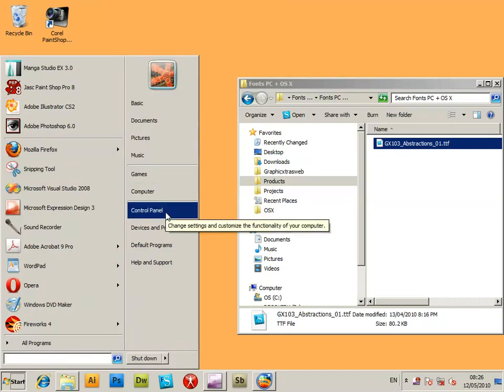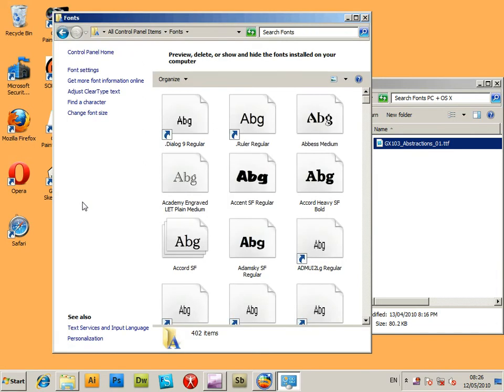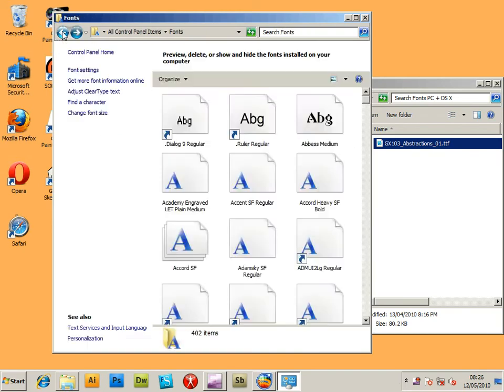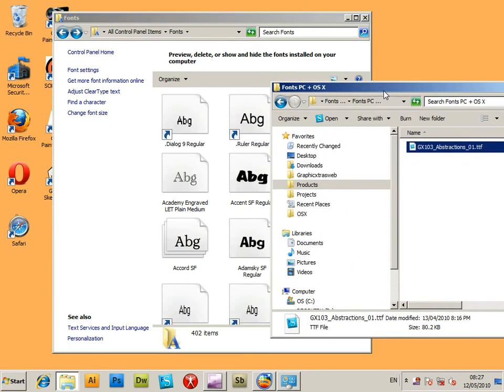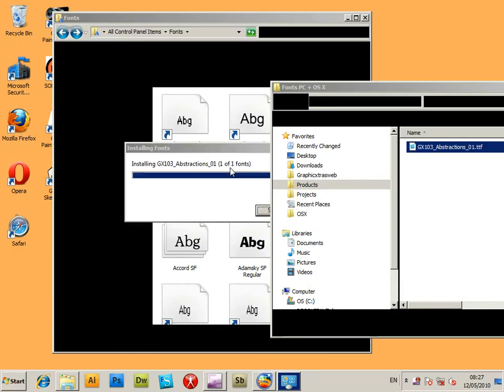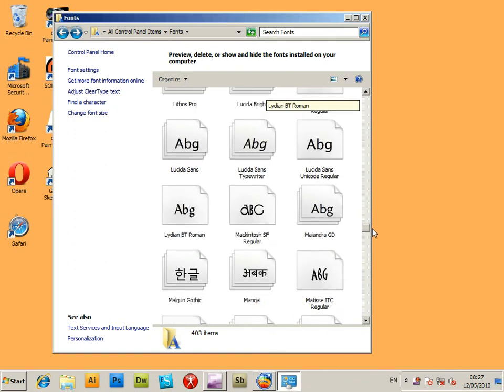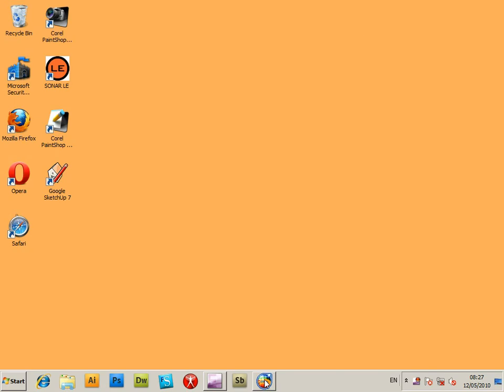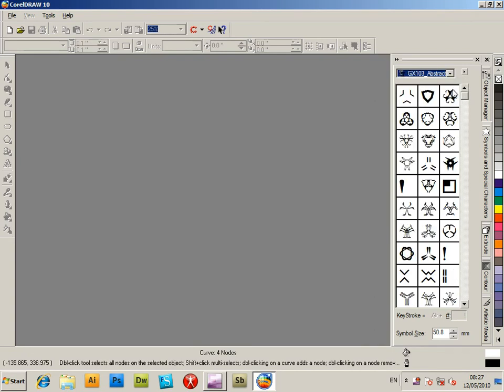How To Add TTF Font For CorelDRAW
How to install a true type font on windows 7. This could be any TTF font but the one used is from graphicxtras.com. The font is dragged from a 'normal' folder to the fonts control panel window; once done the font can be accessed in numerous other applications such as Paint Shop Pro, Photoshop, QuarkXpress  etc.

The designs in the video are by me